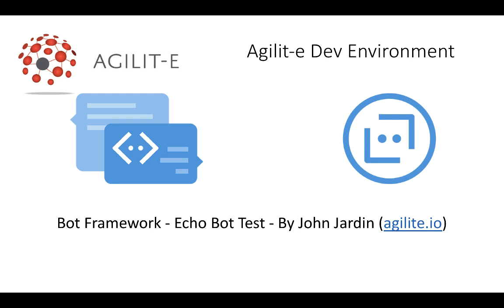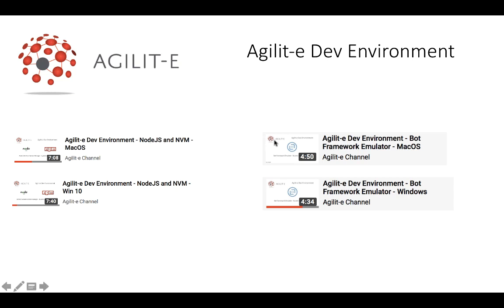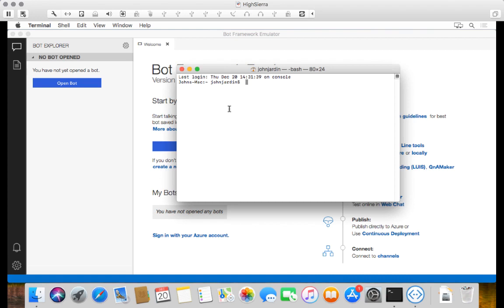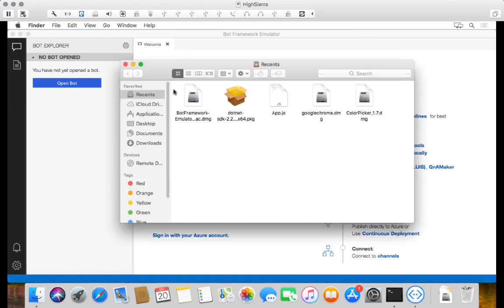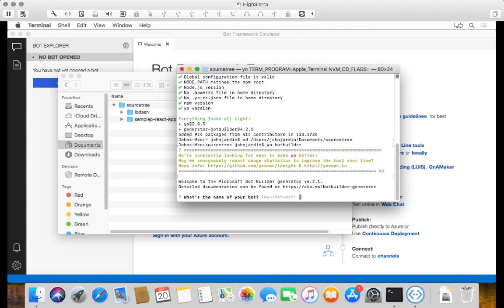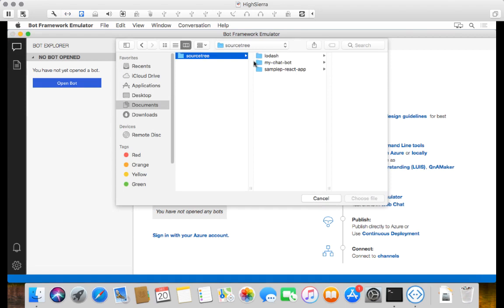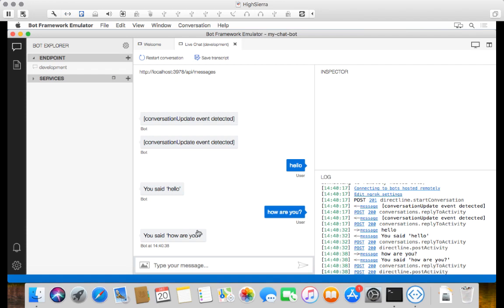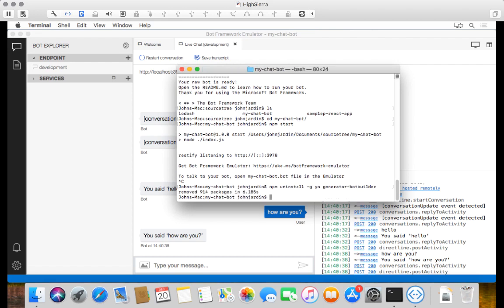Agilit-e Dev Environment - Bot Framework - Echo Bot Test - MacOS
This video demonstrates how to setup a Bot Framework Echo Bot on MacOS.

Apple OSX High Sierra was used for this video. A quick explanation as well as a demo of the tool is provided. Below are quick instructions for installing this tool.

Installation Instructions:
1. In Terminal, install Yeoman and generator for BotBuilder
     - npm install -g yo generator-botbuilder
2. Generate echo bot
     - yo botbuilder
     - Accept all default values
3. Navigate into created project folder
4. Start app
     - npm start
5. Launch emulator
6. Open Bot by navigating to .bot file in the created project folder
7. Enter messages to test
8. (Optional) uninstall Yeoman and the BotBuilder generator
     - npm uninstall -g yo generator-botbuilder